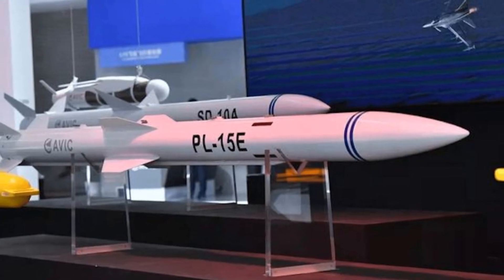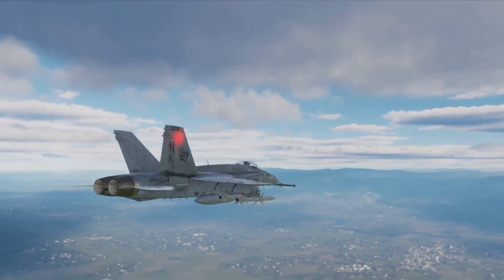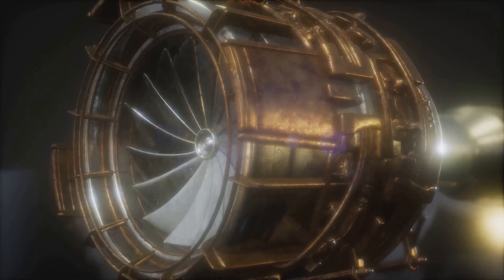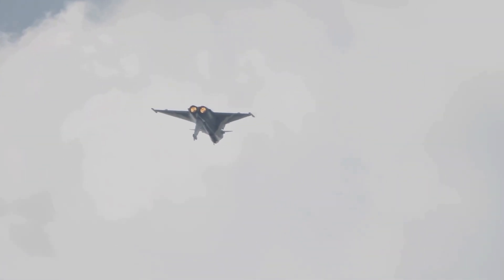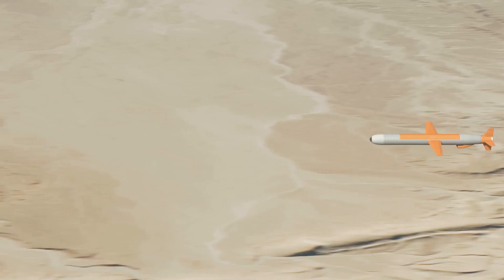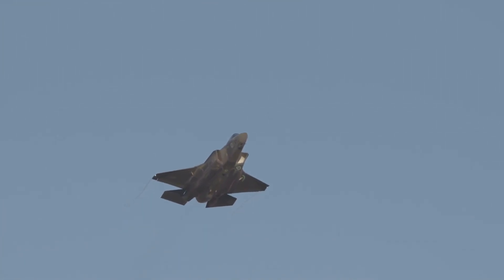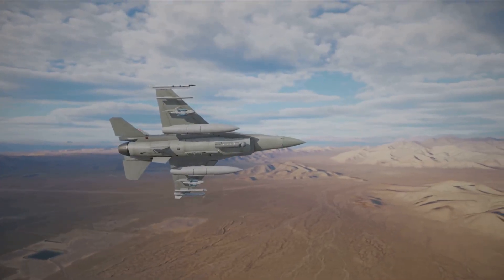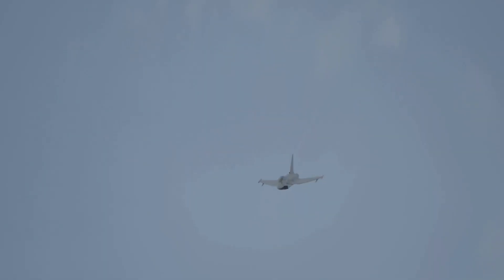PL-15 vs Meteor Missile | Ultimate BVR Missile Showdown!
In this high-intensity defense analysis, we dive deep into China’s PL-15 missile — one of the most advanced air-to-air missiles in the world. Designed for next-generation fighters like the J-10C, J-16, and J-20, the PL-15 is redefining beyond-visual-range (BVR) aerial combat.

Discover how this Chinese long-range missile stacks up against Europe’s Meteor missile, used by Rafale, Gripen, and Eurofighter Typhoon jets. We break down the range, radar guidance technology, propulsion system, and combat performance that make the PL-15 a formidable threat in modern air warfare.

🇨🇳 Inside the video:

PL-15 missile range and technical specifications

AESA radar and data link technology explained

Meteor vs PL-15: detailed performance comparison

Why Pakistan’s J-10C offers superior BVR capability

The future of air dominance in Asia and Europe

With expert commentary, visuals, and real-world analysis, this episode uncovers how China’s missile technology is challenging Western airpower dominance.